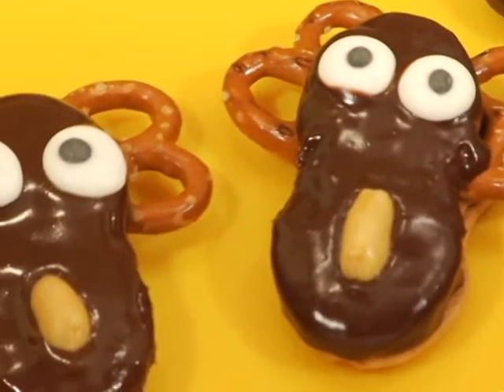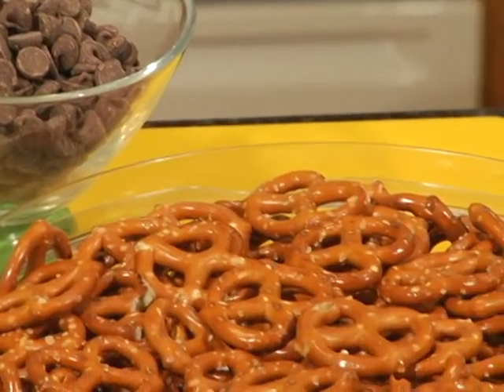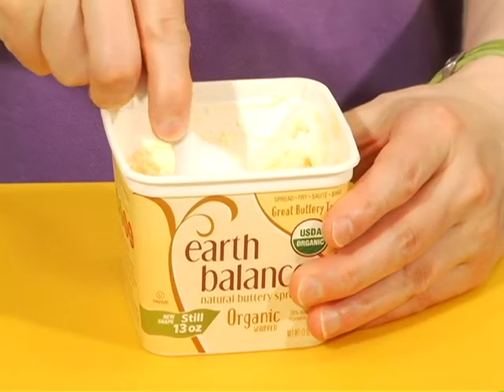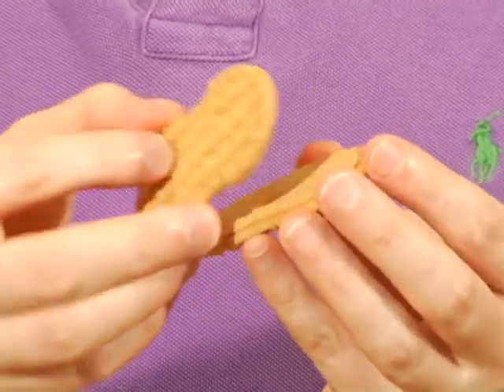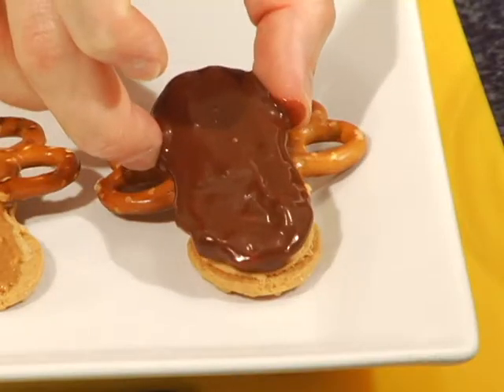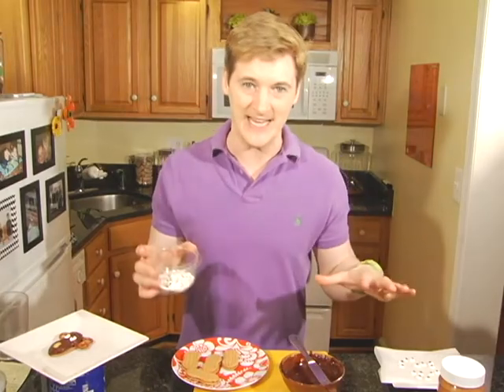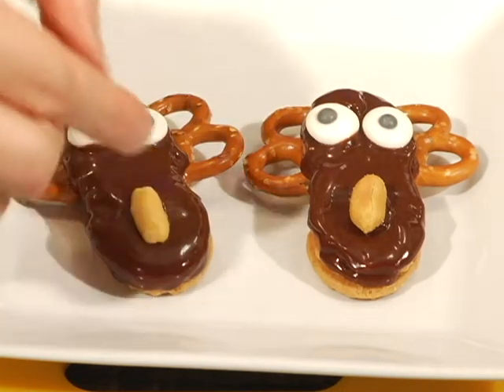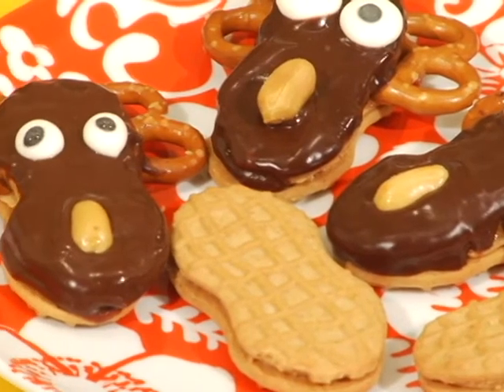National Lampoon's Vacation Marty Moose Treats (Vegan)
Marty Moose is back. Make these treats for your next Griswold-like trip. They're yummy and vegan...and inspired by National Lampoon's Vacation! (And Walley World!)

Marty Moose Treats (Vegan)
Inspired by Walley World from National Lampoons Vacation.

What ya need:
¼ cup soy milk
1 teaspoon soy margarine
2 teaspoons peanut butter
½ cup dark chocolate chips
12 Nutter Butters
Mini pretzels
Peanuts
Decorative Eyeballs (See my Vegan “Eyes Without a Face” recipe)
For the chocolate:
Combine soy milk and margarine in a glass bowl.
Zap in the microwave for 45 seconds.
Add 2 teaspoons of peanut butter and whisk.
Zap for another 20-30 seconds in the microwave.
Add chocolate chips.
After one minute, whisk everything together.
To  Assemble:
Separate the top and bottom parts of your Nutter Butter.
On the bottom part, spread on a little more peanut butter and add two mini pretzels to the top. The extra peanut butter acts as glue for your pretzel-antlers.
Dip the other half of your Nutter Butter into the melted chocolate. I dip so that one side is completely covered, and just a little of the underside has chocolate.
Add your chocolate-covered NB to your other NB. The full-chocolate side should be facing up. The pretzels should be in the middle and should stick out like antlers.
To decorate:
For eyeballs, add store-bought decorative eyeballs. Or you can use my Billy Idol-inspired “Eyes Without A Face” vegan recipe.
For the nose, use a peanut or any other type of nut you like.
Makes about a dozen treats!
This is a great treat for National Peanut Butter Day, National Cookie Day - or just a Friday.

Eyes Without a Face Vegan Candies (Billy Idol inspired)

What ya need:
1 tablespoon Ener-G egg replacer
2 teaspoons water
Pinch of Cream of Tartar
½ teaspoon vanilla extract
½ cup confectioner sugar
Food coloring (black and blue)
How ya put it together:
Whisk together Energ-G, water, tartar and vanilla extract.
Slowly whisk in confectioner's sugar.
You can also you also use a hand mixer.
Beat until it's the consistency of royal icing.
Makes 5 teaspoons.
Now, put three teaspoons into a plastic bag.
Cut a tiny tip into one corner of the bag and use this to pipe your eyeballs.
Pipe out dots (eyeballs) onto wax paper. Make them as big as you want.
Keep in mind: the icing will flatten a little, making them slightly bigger. And the bigger your dots, the longer they will take to dry.
Set them aside to dry for a few minutes.
Put another teaspoon of the icing into another plastic bag.
Add a squirt of blue food coloring and squish around until it's blended.
Cut a tiny portion of one corner off the bag.
Pipe small dots onto the white eyeballs you previously created. Note: Make sure the white eyeballs have hardened just a tad. I usually let them wait 20-30 minutes before I start adding the colored dots.
Only do half the eyeballs.
Repeat the process with your last tablespoon of icing and some black food coloring.
Makes about 60 eyeballs.